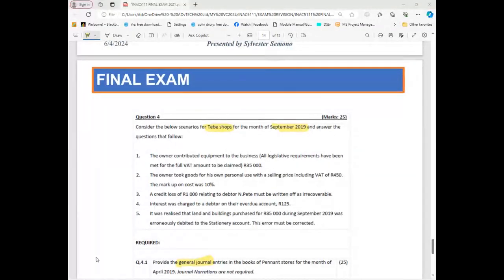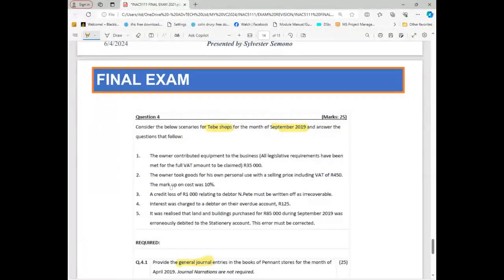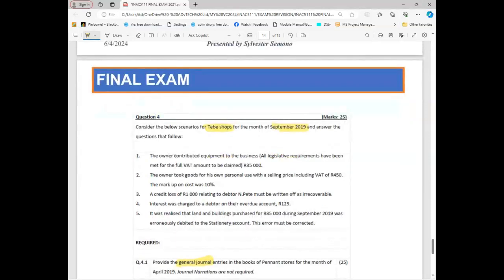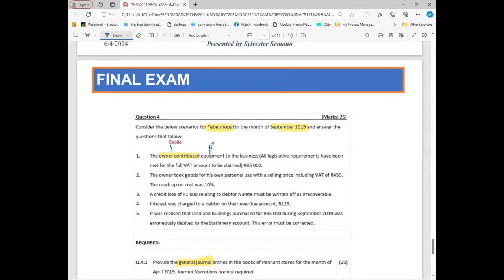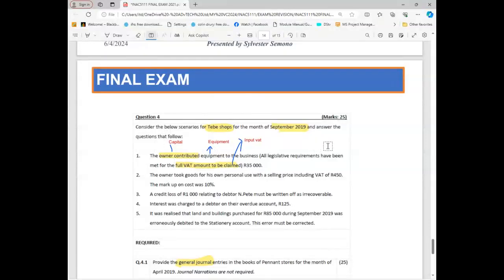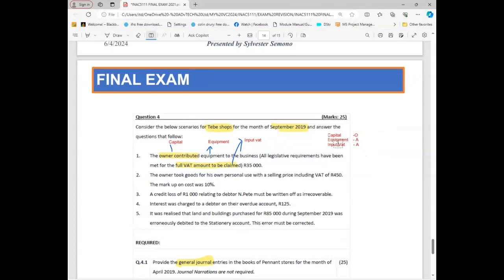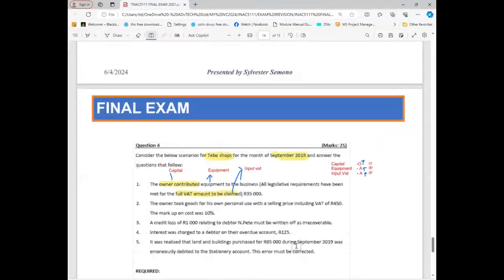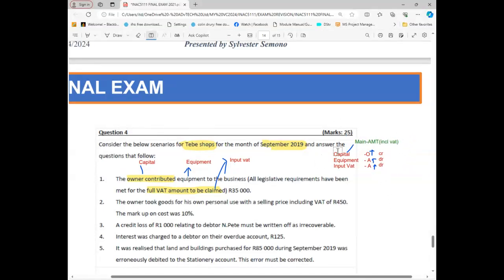Question 4: General Journal Capital contribution :Learning Units 5